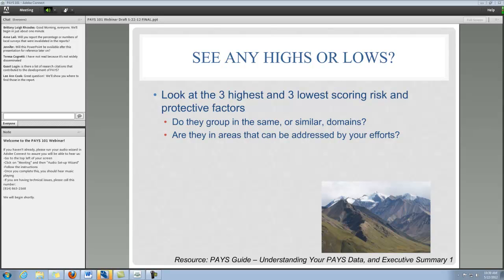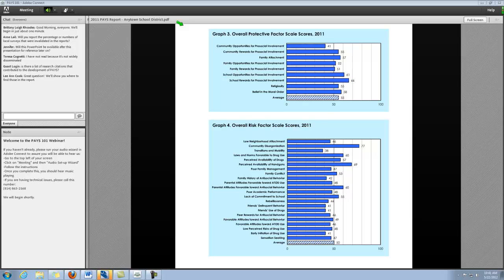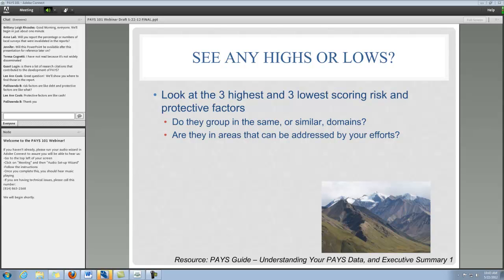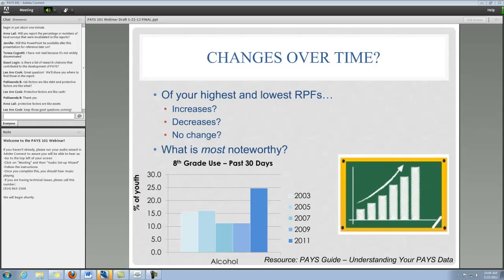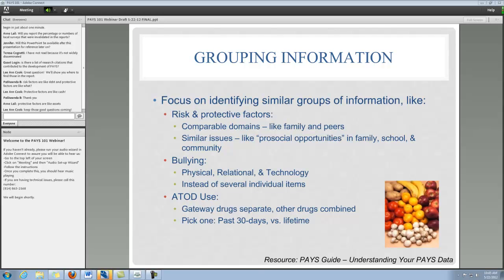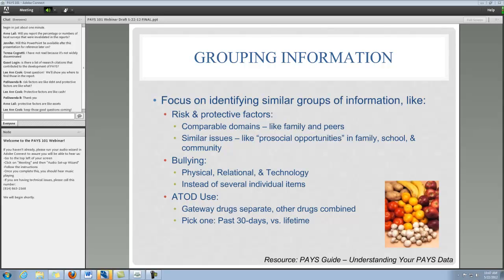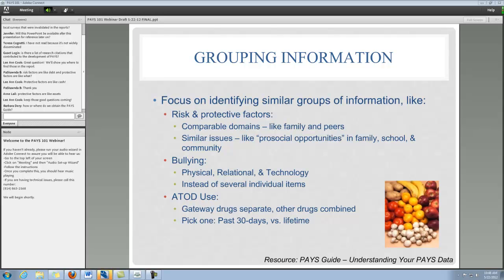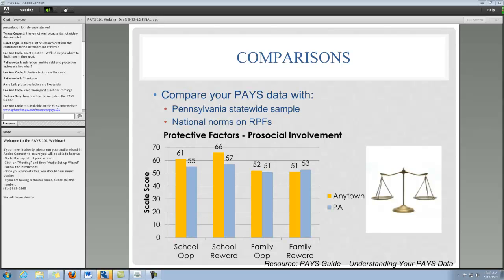PAYS 101 - Video 4 - Four Key Steps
Video 4: Stephanie Bradley of the EPISCenter video outlines 4 key ways to think about your PAYS data: highs & lows, changes over time, meaningful groups, and making comparisons.